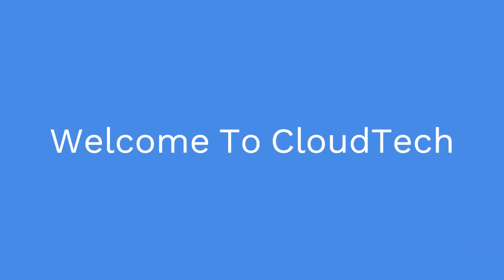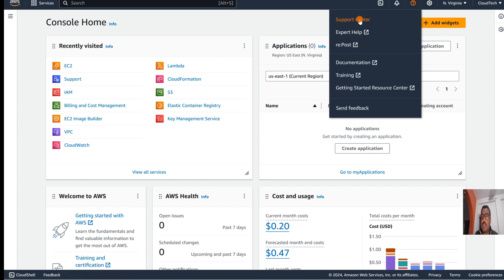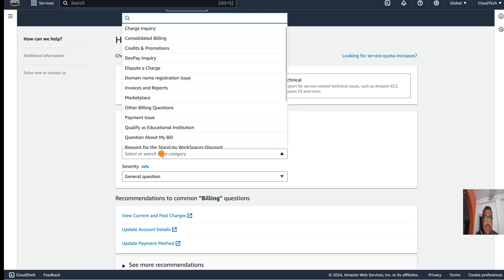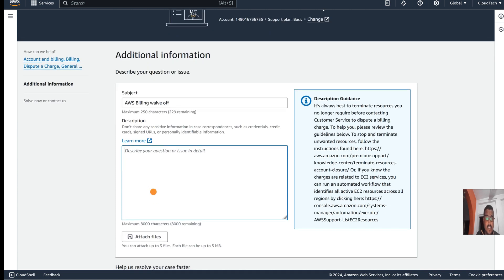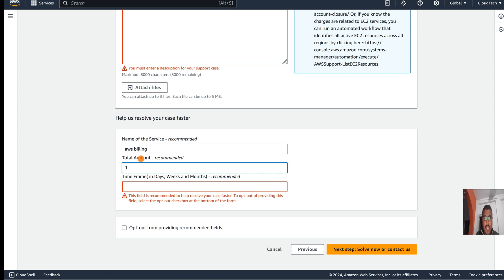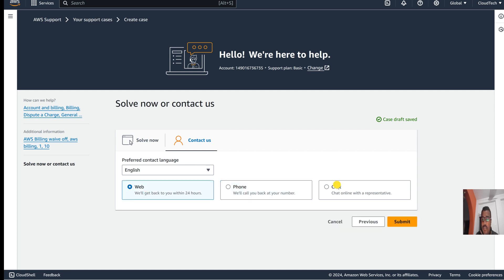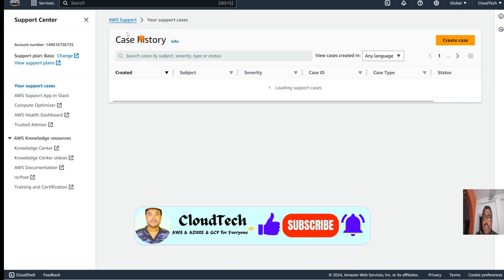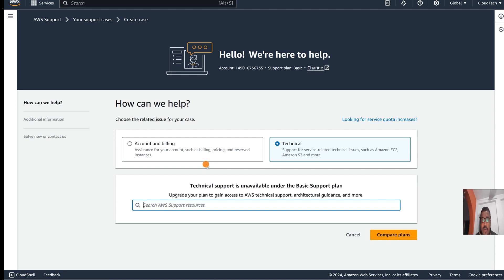How to request AWS to Waive off your AWS Bills | How to Create an AWS Support Ticket for AWS Bills